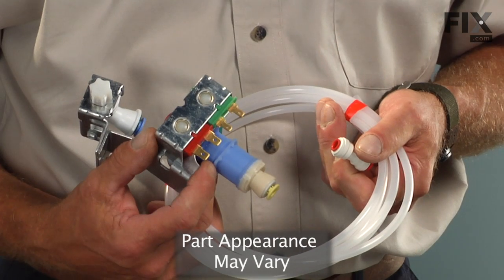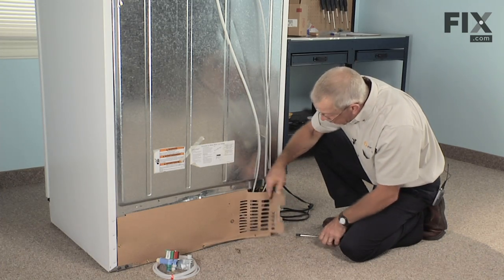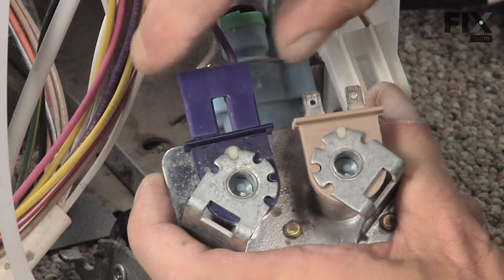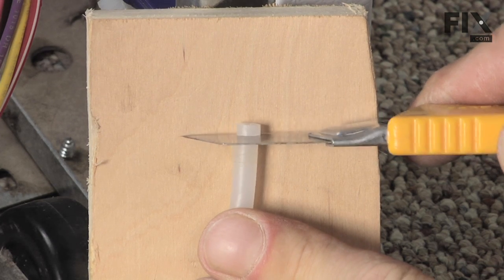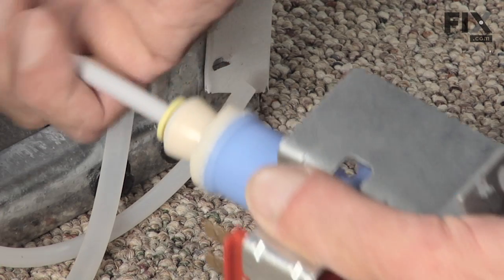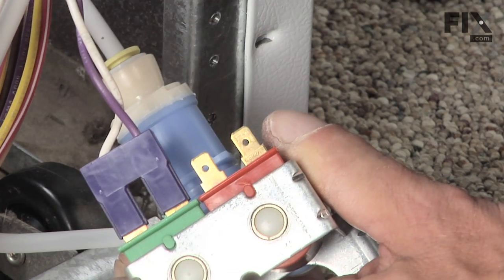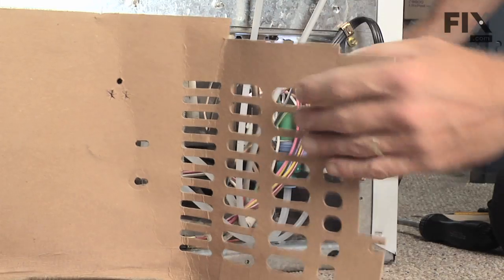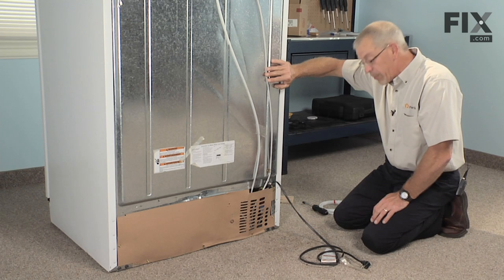Whirlpool Refrigerator Repair – How to replace the Water Inlet Valve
Need help replacing the Water Inlet Valve (Part W10408179) in your Whirlpool Refrigerator? Watch this how to video with simple, step-by-step instructions for a successful DIY repair.

Why you might need to replace the Water Inlet Valve:
1. Leaking
2. Ice maker not making ice
3. Not dispensing water
4. Ice maker won’t dispense ice

The information in this video is specific to Whirlpool, Kenmore, KitchenAid, Estate, Crosley, Maytag, Inglis, Roper and Amana. To find a Water Inlet Valve specific to your model,